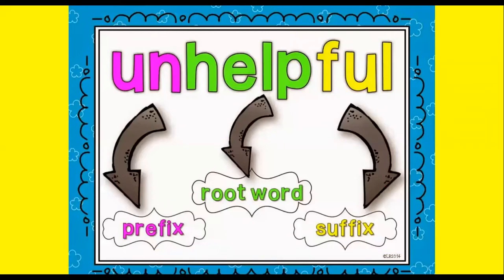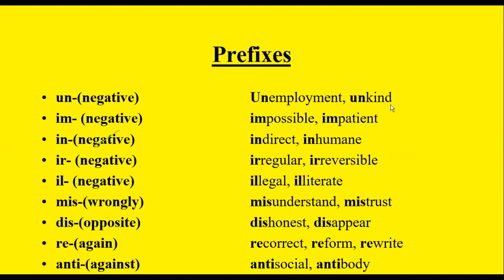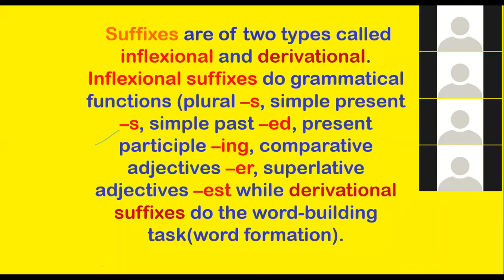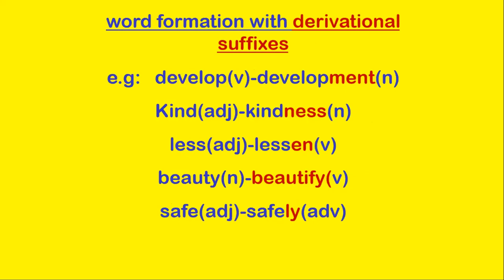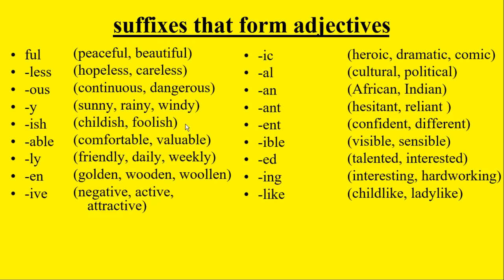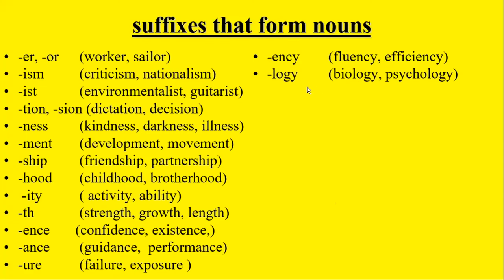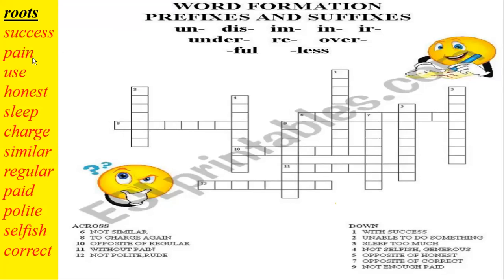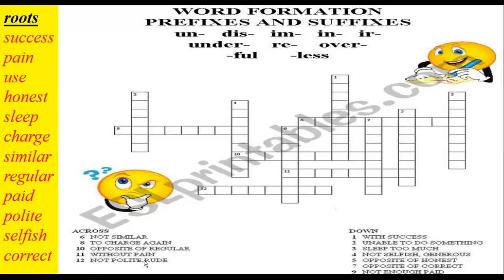prefixes and suffixes grammar drills Grade 11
prefixes, suffixes, grammar, English, o/l

suffixes that form adjectives
suffixes that form nouns
suffixes that form verbs